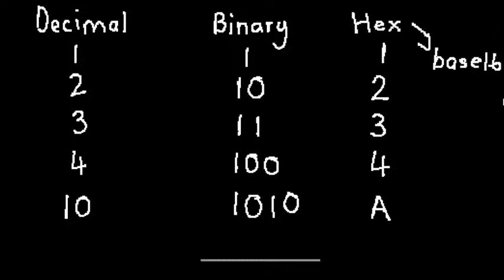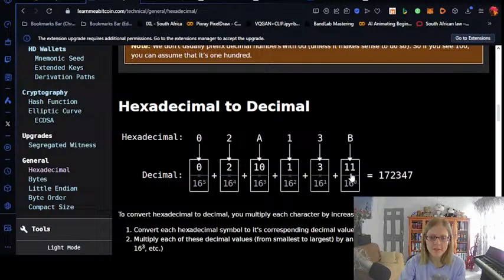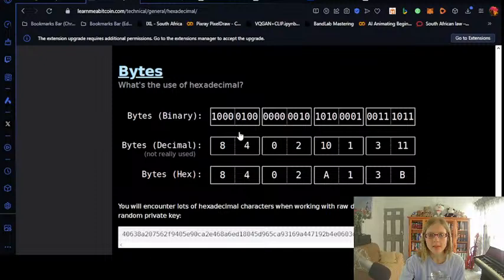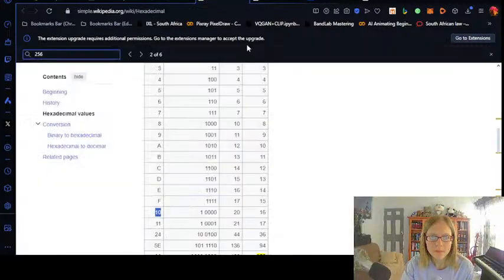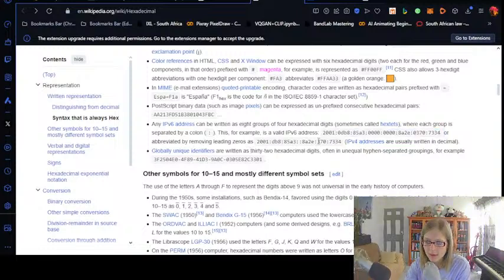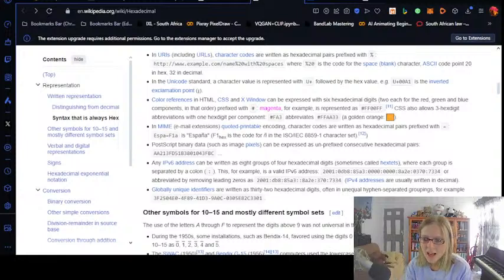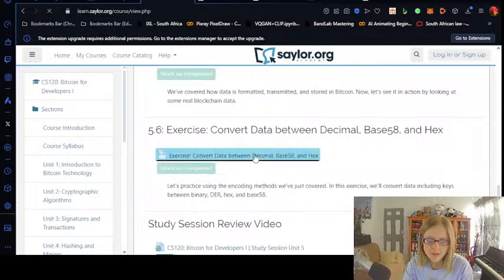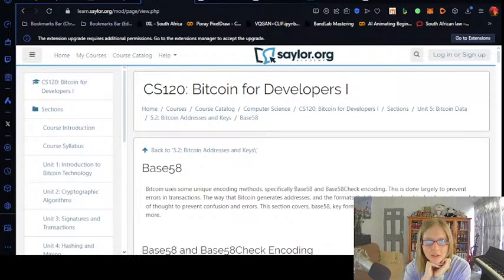Web3 coding (for beginners) learning about Hex Numbers for Bitcoin PART 2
In this session we learn:

Converting Hexadecimal to Decimal and Vice Versa
Understand why hexadecimal is the preferred method for representing bytes in computing.
See how subscripts and prefixes (like 0x in C and Python’s notation) are used to denote hexadecimal values.
Interesting Applications of Hexadecimal: color references in web design and IPv6 addresses.
Introduction to Base 58.

PLUS: All our sessions include a practical code walkthrough/examples 📰

TIMESTAMPS:
02:39 Binary, Decimal and Hexadecimals values (converting)
21:16 The Use of Hexadecimal
28:15 Converting binary to hexadecimal (further example)
33:35 Specifying different number systems
37:53 Interesting points about hexadecimals (syntax in color references and application in IPv6)
39:50 Break
50:33 IPv6 continued
58:23 Introduction to Base58